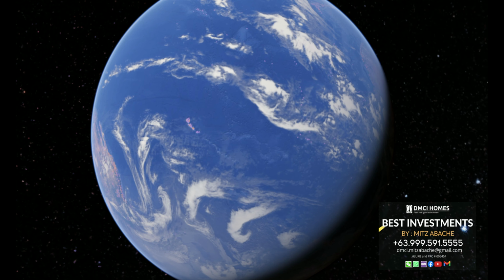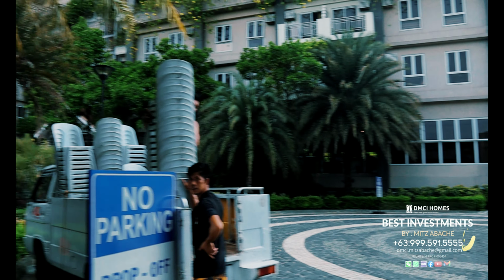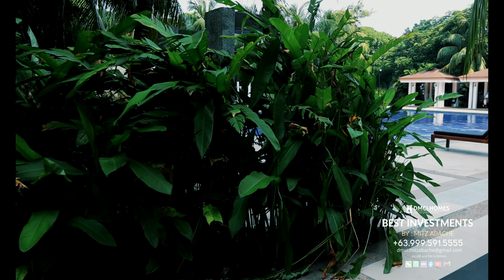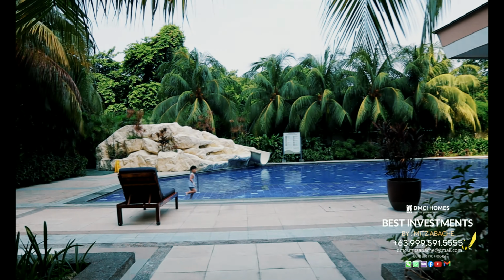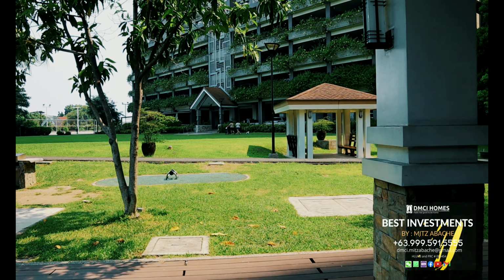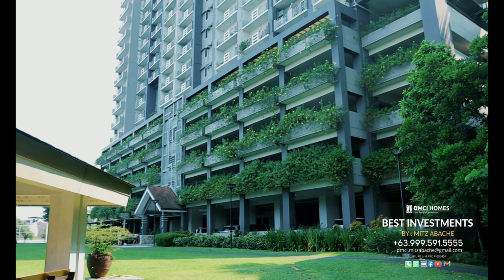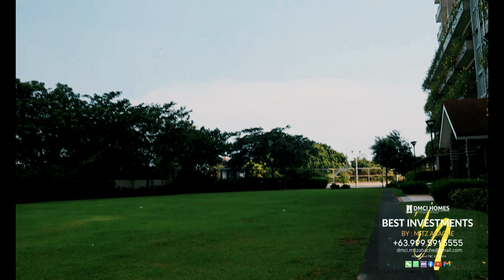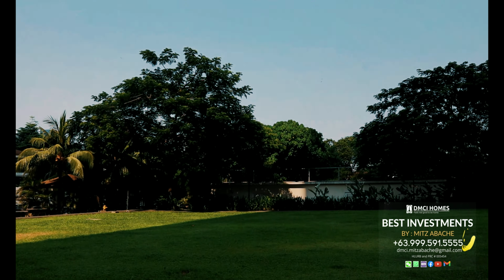DMCI Homes Zinnia Towers near Trinoma and SM North EDSA | June 2024 Property Tour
WHY CHOOSE DMCI HOMES?
 • Lifetime Ownership
 • No Hidden Fees
 • Resort-inspired living
 • Very Spacious Units
 • Best Condo in the Market
 • High Potential For Rentals
 • Healthy ROI
 • Accessible Locations
 • Safe Place (With 24/7 Security)
 • Quadruple A Builder-Developer
 • Lumiventt Technology

I handle all 𝐃𝐌𝐂𝐈 𝐇𝐎𝐌𝐄𝐒 Projects. Please let me know your preferred unit & location.
INQUIRE AND INVEST NOW!

𝐏𝐑𝐈𝐒𝐌𝐀 𝐑𝐄𝐒𝐈𝐃𝐄𝐍𝐂𝐄𝐒
Located: Pasig Blvd. corner C5, Bagong Ilog Pasig City near Market Market Mall, Highstreet BGC, Capitol Commons, Ortigas CBD
Nearby areas: Market Market Mall, Highstreet BGC, Capitol Commons, Ortigas CBD

𝐀𝐋𝐋𝐄𝐆𝐑𝐀 𝐆𝐀𝐑𝐃𝐄𝐍 𝐏𝐋𝐀𝐂𝐄
Located: Pasig Blvd. corner C5, Bagong Ilog Pasig City

SATORI RESIDENCES
Location: Pasco Ave. Santolan, Pasig City
Nearby Areas: LRT 2 Santolan Station, Ateneo and Eastwood City

ALDER RESIDENCES
Location: Acacia Estates, Taguig City
Nearby Areas: SM Aura and BGC

𝐓𝐇𝐄 𝐎𝐑𝐀𝐁𝐄𝐋𝐋𝐀
Located: 21st Ave., P. Tuazon Cubao, Quezon City
Nearby areas: Araneta Center Cubao, Ali Mall, SM Cubao, Gateway Mall, Farmers Plaza, MRT & LRT 2, infront of Metrolane/Daily Supermarket

𝐈𝐍𝐅𝐈𝐍𝐀 𝐓𝐎𝐖𝐄𝐑𝐒
Located: Aurora Blvd., Cubao Quezon City besides NCBA
Nearby areas: Hi-Top & LRT Anonas Station, Ateneo de Manila and UP Diliman

𝐂𝐀𝐌𝐄𝐑𝐎𝐍 𝐑𝐄𝐒𝐈𝐃𝐄𝐍𝐂𝐄𝐒
Located: Roosevelt Ave., Quezon City
Nearby areas: Fisher Mall, Tomas Morato and Timog QC

𝐓𝐇𝐄 𝐂𝐑𝐄𝐒𝐌𝐎𝐍𝐓
Located: Panay Ave., Quezon Ave
Nearby areas: MRT Quezon Ave. Station, Tomas Morato and Timog QC.

𝐓𝐇𝐄 𝐂𝐄𝐋𝐀𝐍𝐃𝐈𝐍𝐄
Located: A. Bonifacio Ave., Quezon City
Nearby areas: Cloverleaf Mall Balintawak QC

𝐊𝐀𝐈 𝐆𝐀𝐑𝐃𝐄𝐍 𝐑𝐄𝐒𝐈𝐃𝐄𝐍𝐂𝐄𝐒
Located: M. Vicente St., Dansalan Mandaluyong
Nearby areas: MRT Boni Station, RTU, EDSA Boni, Pioneer, Megamall, Shangrila, Greenfield District, TV5

𝐓𝐇𝐄 𝐀𝐓𝐇𝐄𝐑𝐓𝐎𝐍
Located: Dr. A. Santos Ave., Parañaque City
Nearby areas: SM City BF Parañaque, Puregold Sucat, Sucat Exit, NAIA

𝐒𝐎𝐍𝐎𝐑𝐀 𝐆𝐀𝐑𝐃𝐄𝐍 𝐑𝐄𝐒𝐈𝐃𝐄𝐍𝐂𝐄𝐒
Located: Alabang-Zapote Road, Talon Uno, Las Pinas
Nearby areas: at the back of Robinsons Mall Las Piñas

𝗧𝗛𝗘 𝗖𝗔𝗠𝗗𝗘𝗡 𝗣𝗟𝗔𝗖𝗘
Located: Dominga St., Manila
Nearby Areas: near St. Benilde College, St. Scholastica College
De La Salle University & LRT Vito cruz station

For your REFERENCE:
Upcoming Projects for Metro Manila will soon to rise and up for sale this 2021
1. Rodriguez Jr. Avenue, Pasig
2. Near Marcos Highway, Antipolo City
3. Along M. Guevarra & Sinag St., Mandaluyong
4. Along Aurora Blvd. Proj. 4 Quezon City
5. Located inside Neopolitan Business Park, Novaliches Quezon City.

Reservation Requirements:
2 Government IDs
Unit - P20,000
Parking Slot - P10,000 (Optional)

Mitz Marvin B. Abache
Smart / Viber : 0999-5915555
Trusted and Licensed Realestate Sales Person
License # 005454